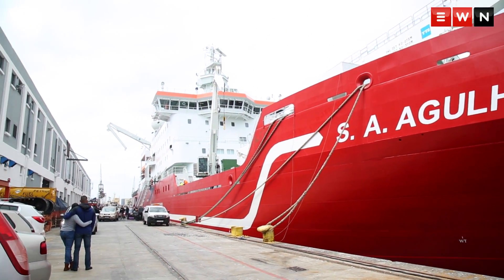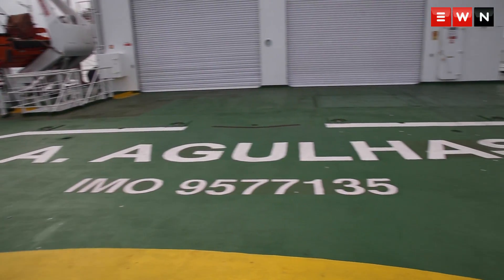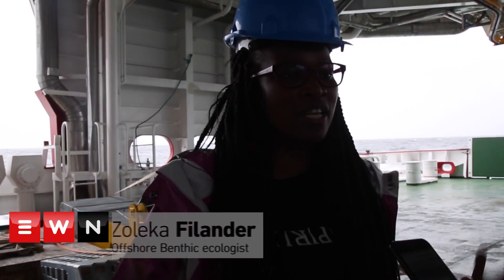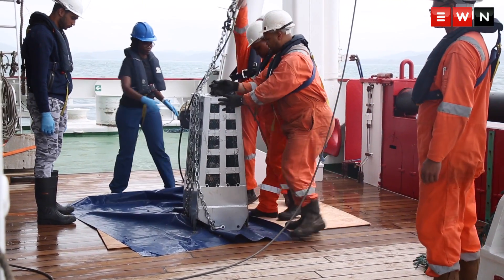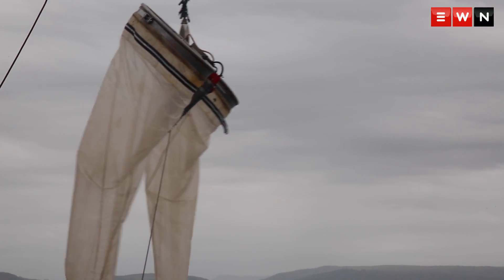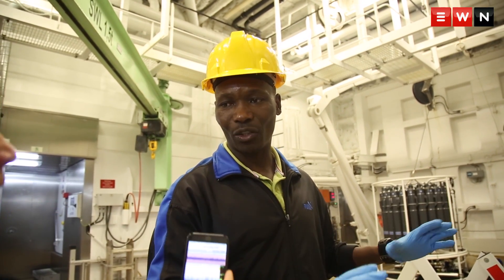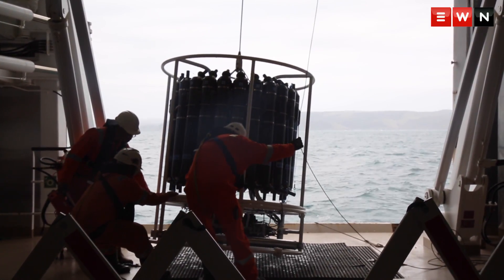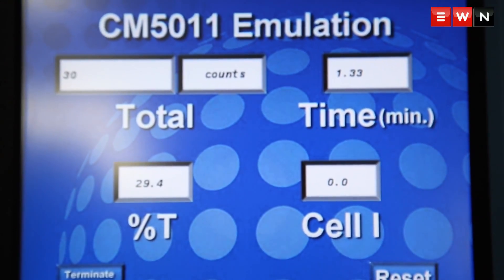EWN boards the SA Agulhas II ahead of it's voyage to Tanzania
Dozens of scientists have gathered on the SA Agulhas II, to determine just how healthy the Indian Ocean is.

Keep up to date with all your local and international news:

Produced by: Cindy Archillies